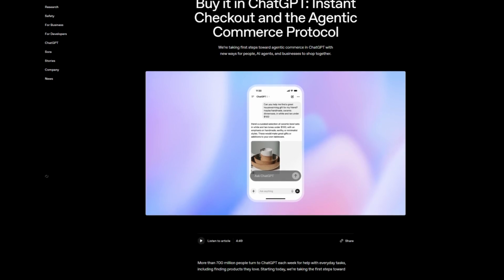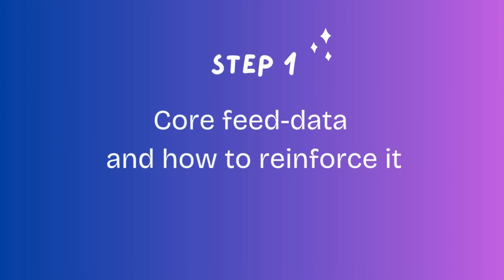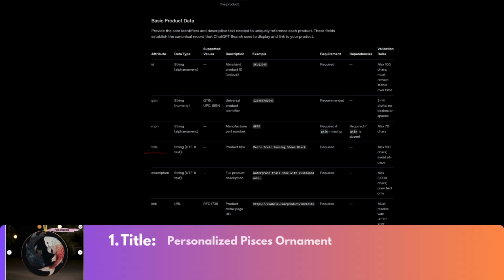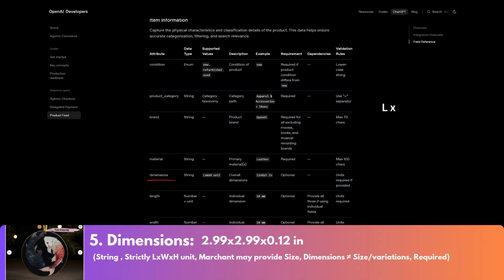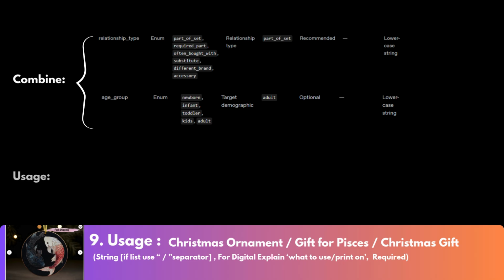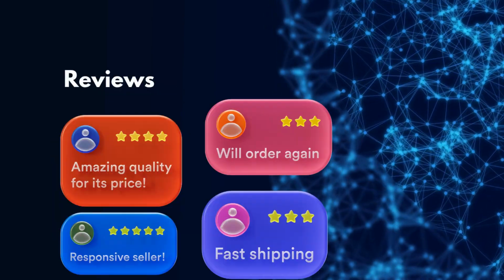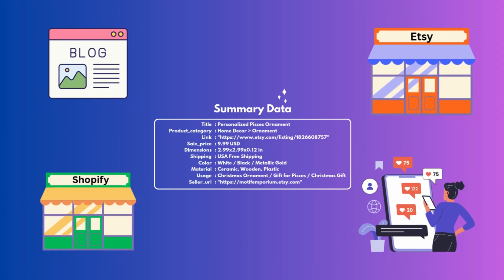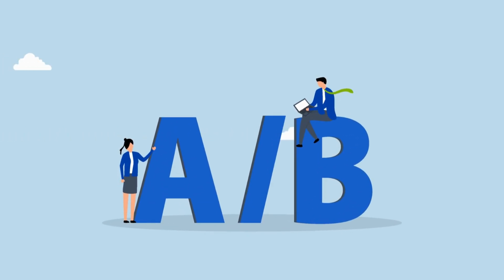Now Sell Etsy products Directly in ChatGPT ?! ( and How to Rank in AI Search with ACP)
🚨 Big update: ChatGPT now lets shoppers buy directly from Etsy inside the chat!
This video shows you EXACTLY how to optimize your Etsy listings for AI discovery using the new Agentic Commerce Protocol (ACP).

✅ What you’ll learn:
- How ChatGPT + Etsy integration really works in 2025
- Step-by-step ACP optimization for discovery, conversion, and trust signals
- How to future-proof your shop across AI agents (Google, Pinterest, Shopify, and more)
- Bonus hacks with metadata, reviews, and EEAT signals

Why this matters:
AI agents are taking over ecommerce. If your product data isn’t structured for ACP, you risk becoming invisible. But if you prepare now, you’ll grab first-mover advantage.

📣 Shoutout to MotifEmporium!
 For allowing us to use their listing for test and video.

- Their Ornament Listing

💬 Drop a comment if you want the ACP “Summary Data” template!